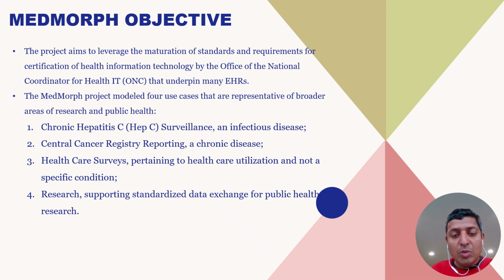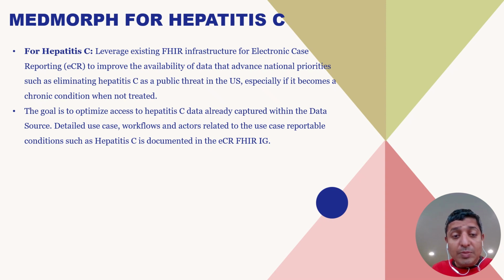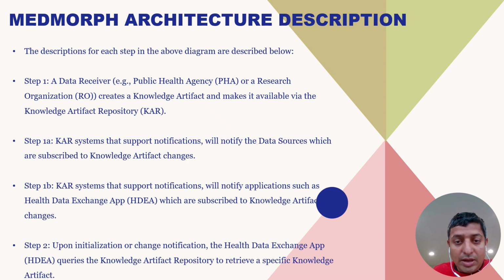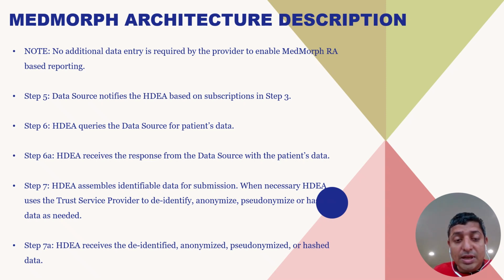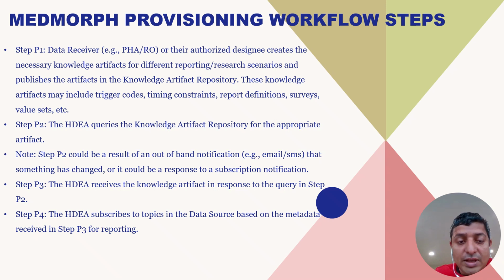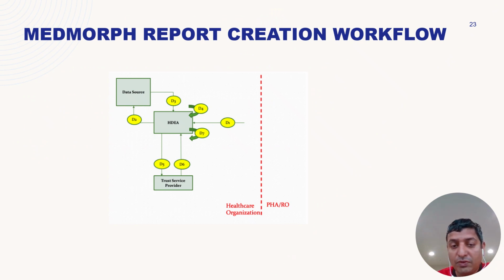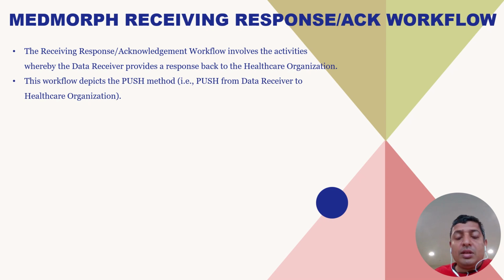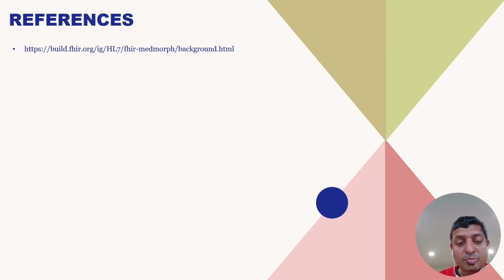FHIR 119 MedMorph Destined to Save Human Lives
This video focuses on White House, and CDC Initiative to use the clinical data via FHIR Transformation to perform analytics to generate pattern to improve the US Population healthcare and save human lives.